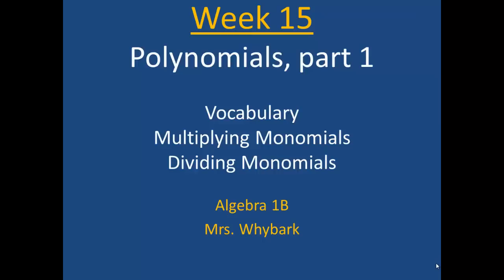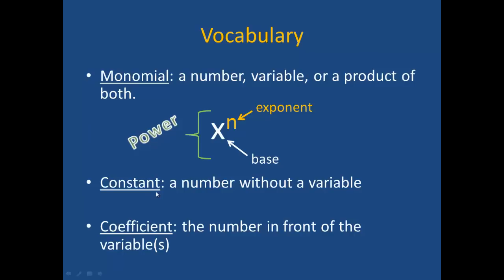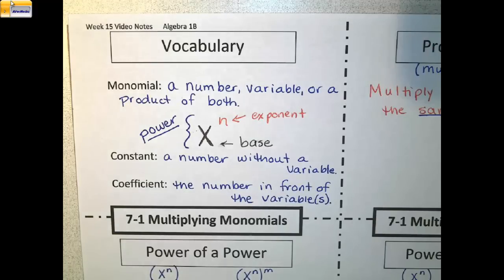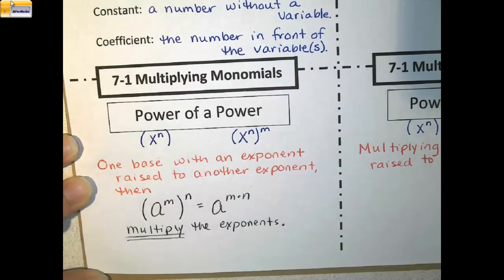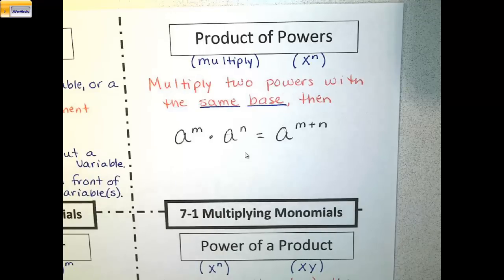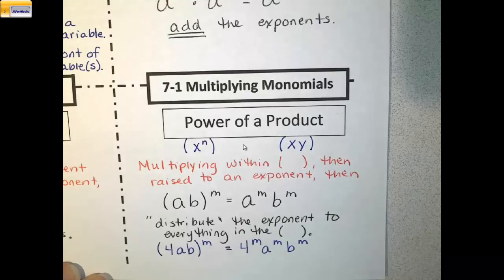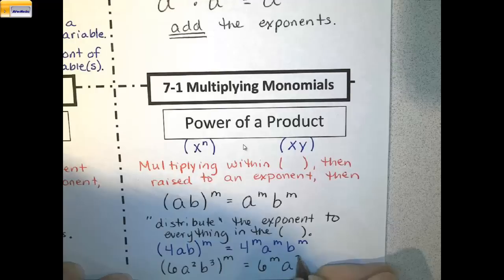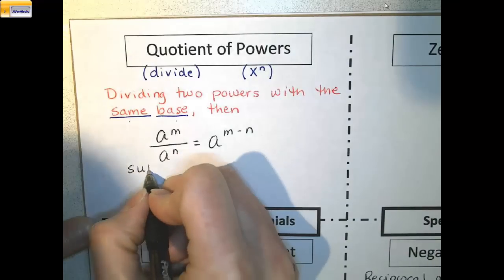Algebra 1 Week 15 Notes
HFA
Algebra 1
Whybark